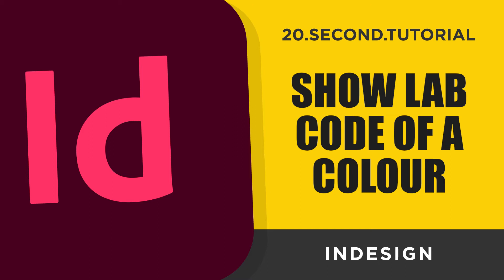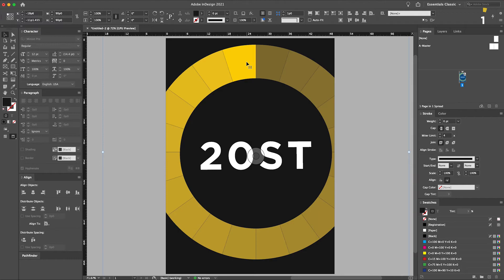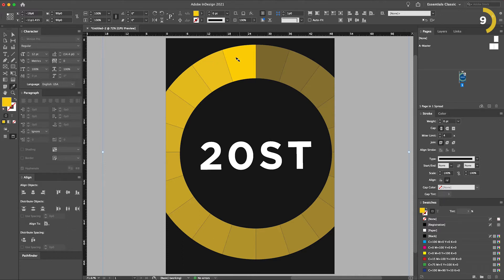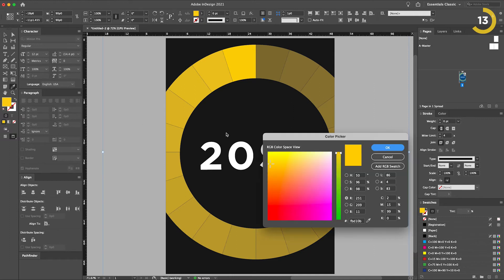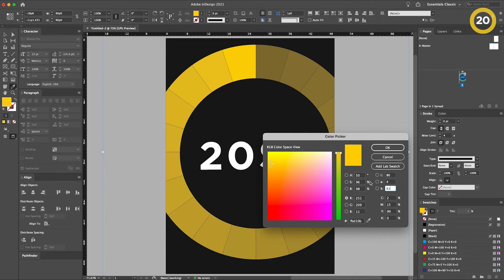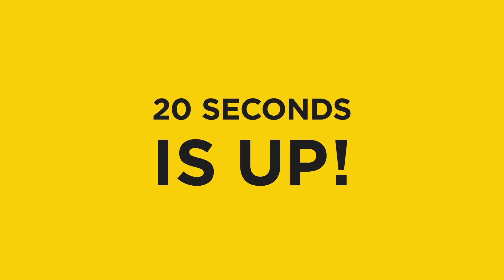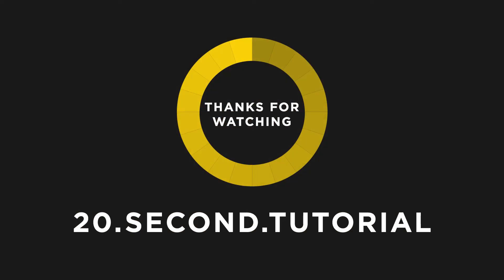Show LAB code of a color | Adobe Indesign Tutorial #18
INSTRUCTIONS:
In the Tools panel click the eyedropper tool
Click the eyedropper on the colour desired
Double click the fill colour
The LAB colour will be revealed in the LAB colour section
Copy the code and use as desired